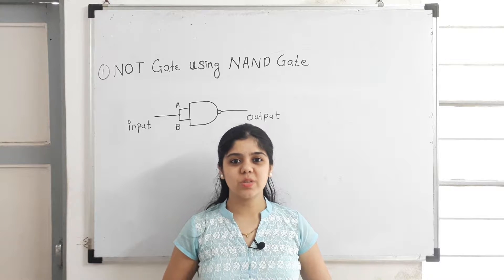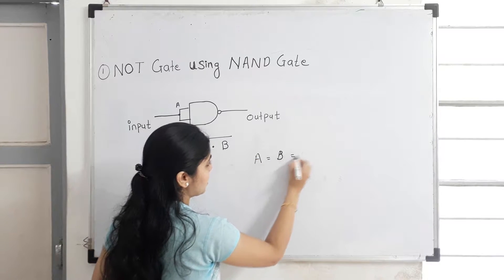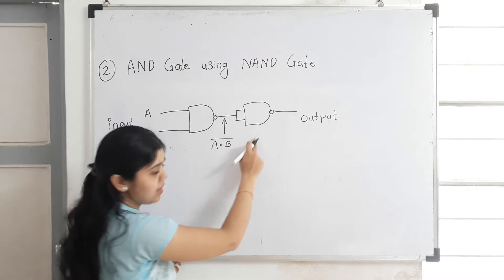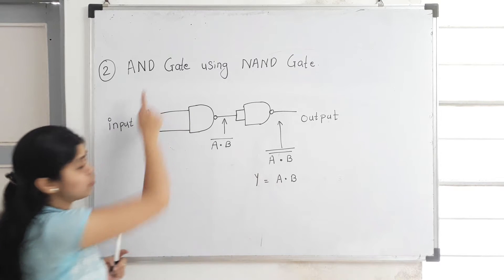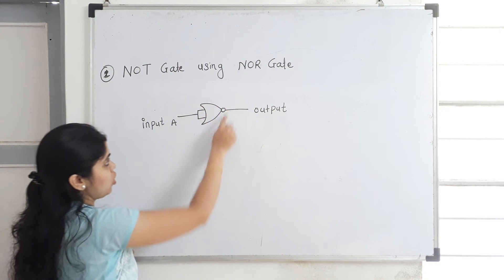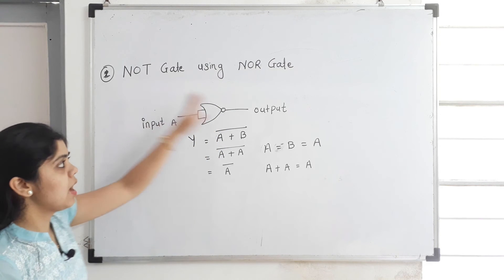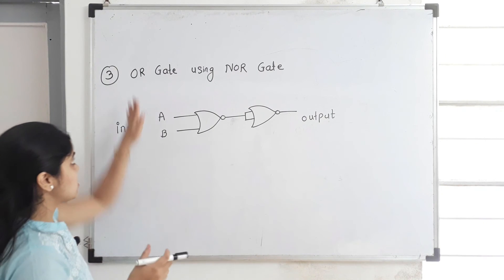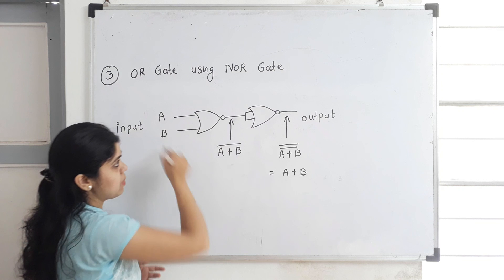Why NAND & NOR is called as universal gates | Digital Electronics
Hello!

I make youtube videos for everyone who find technical concepts quite difficult to understand. I simplify such concepts and explain them in easy way!